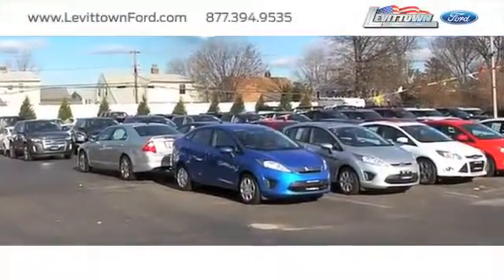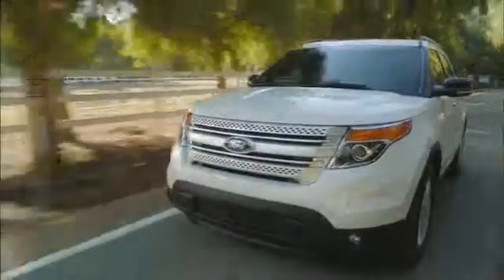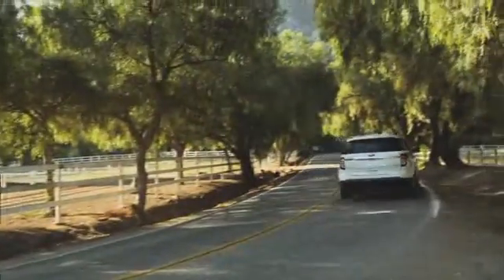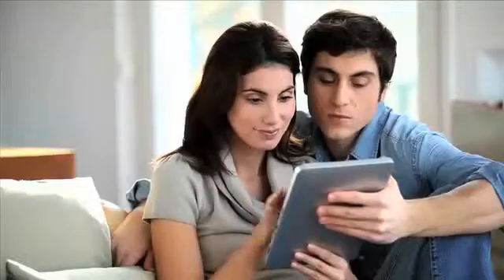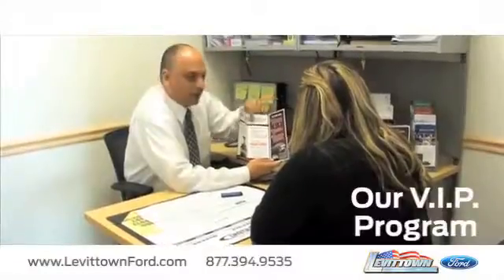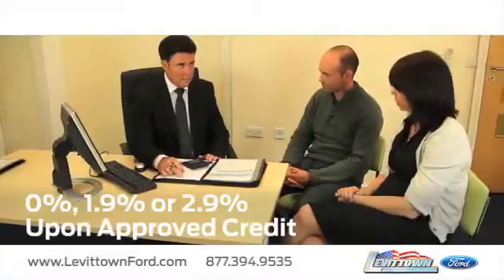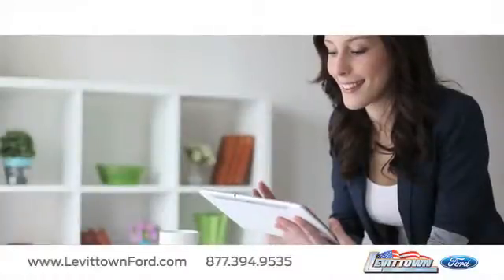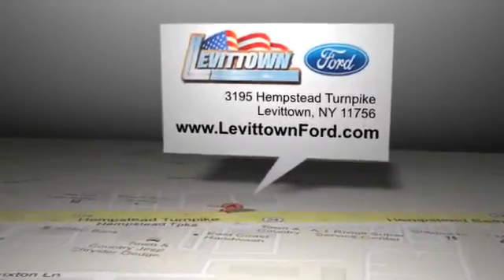Near Levittown, NY 11756 2013 Ford Explorer Finance Or Lease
On the hunt for a new vehicle? Well look no further because the 2013 Ford Explorer comes loaded with Cruise Control, Cloth Seating, Door Pockets, Front Center Console with Storage, Front Floor Mats, AM/FM/CD/MP3 Audio System and Cellular Phone Pre-Wiring.

 The Ford Explorer is loaded with security features, such as Passenger Airbag Deactivation, Side-Curtain Airbag Rollover Sensor, Electronic Brakeforce Distribution, Rear Ventilated Disc Brakes, Driver and Passenger Front Airbags, Rear Center 3-Point Belt and Child Safety Locks.

 Experience true progress, consider the optional features and equipment offered: P265/45ZR20 Summer Only Tires (Late Availability), BLIS Plus Inflatable Rear Seatbelt Package, 20-inch Polished Aluminum Wheels w/P255/50R20 A/S BSW Tires, Engine Block Heater and All-Weather Floor Mats.

For the all new Ford line of vehicles near the Suffolk County, NY area, come to Levittown Ford in Levittown, NY. We serve Levittown, NY and Long Island, NY at 3195 Hempstead Turnpike Levittown, NY 11756.

 Please see Levittown Ford or Ford's manufacturer website for full details.